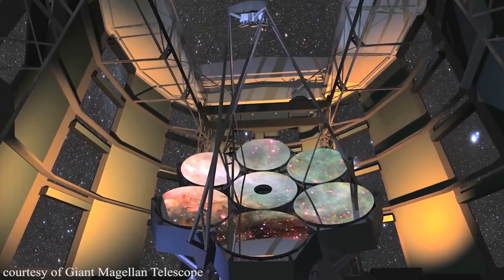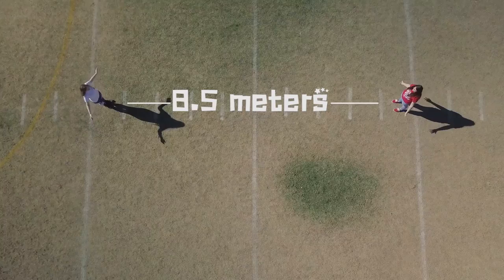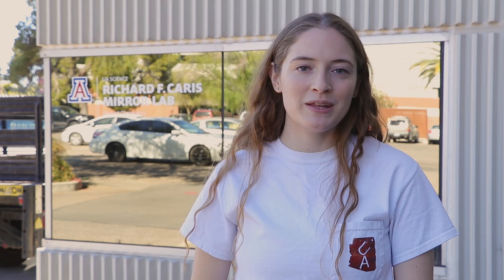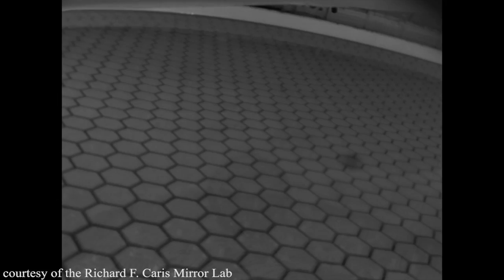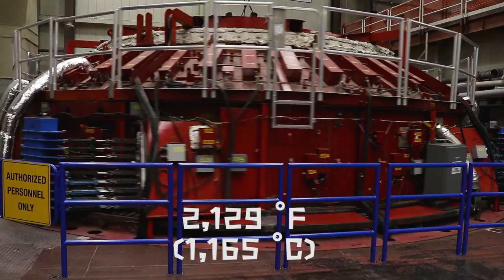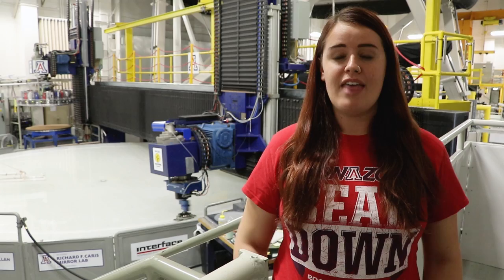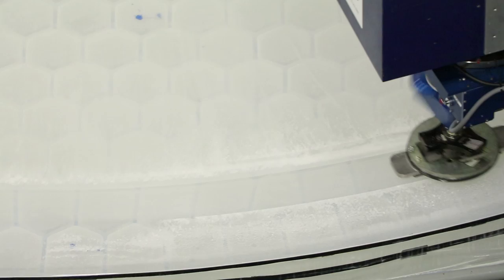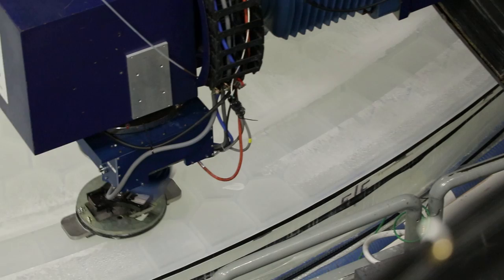17 Tonnes of Spinning Glass: Making the World's Largest Telescope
They got to walk on the dish of a telescope

At the Richard F. Caris Mirror Lab, under the football stadium of the University of Arizona, there's an enormous rotating furnace, keeping tonnes of glass heated as it forms the mirrors for the Giant Magellan Telescope. Here's a look inside!